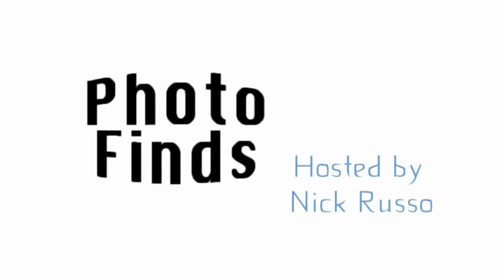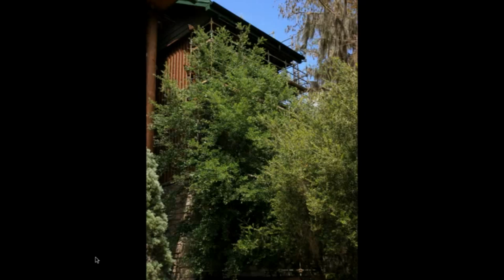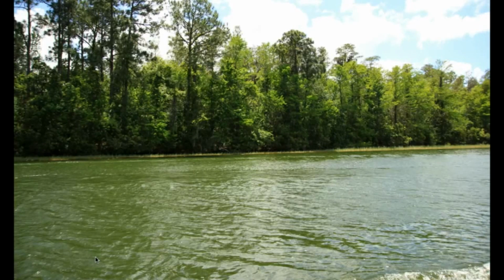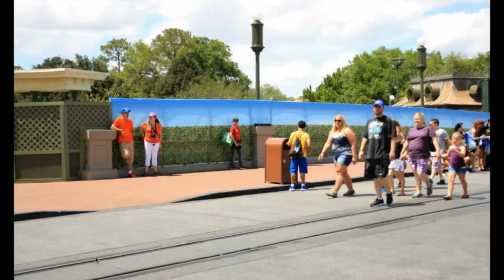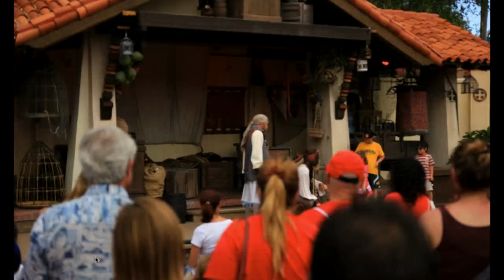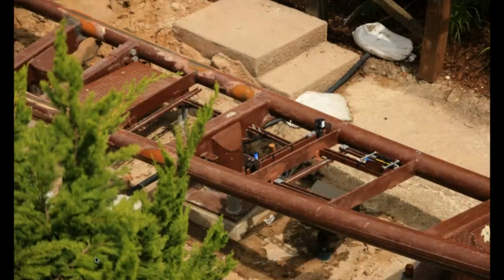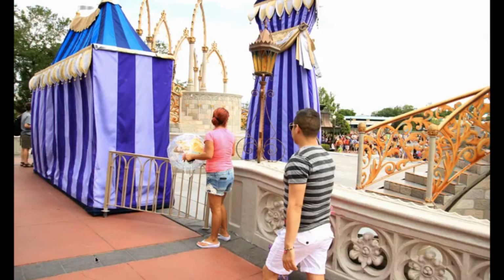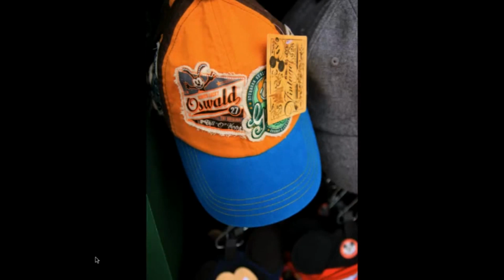Photo Finds: Disney's Wilderness Lodge and Magic Kingdom - April 14, 2014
This week on Photo Finds, we take a look at Disney's Wilderness Lodge, then we take the boat to the Magic Kingdom to check in on some new developments. Hosted by Nick Russo.

Download our free iPhone and iPad apps. Also look for us on the Nook and Nook app for Android.